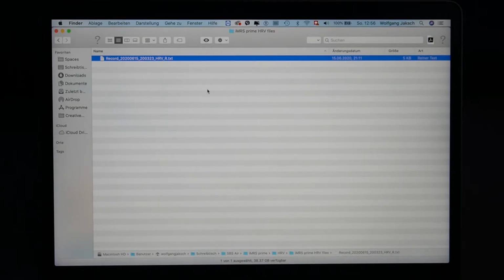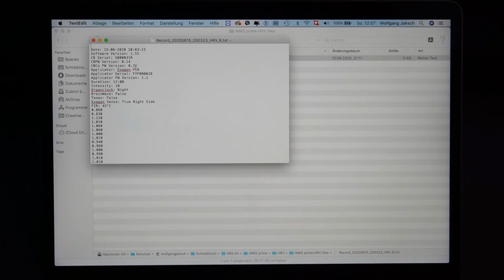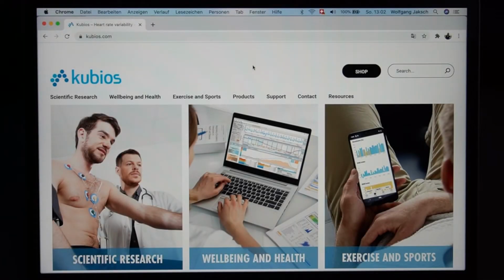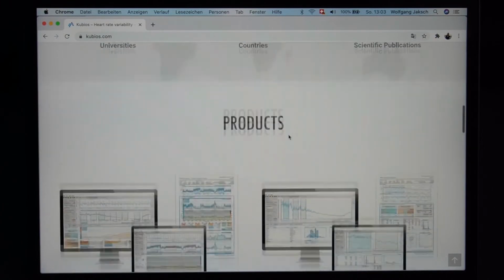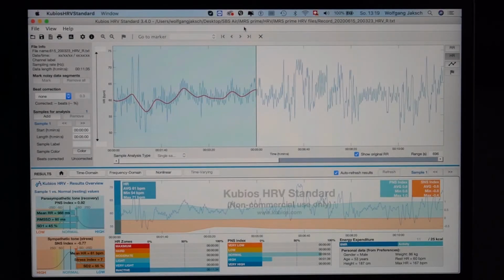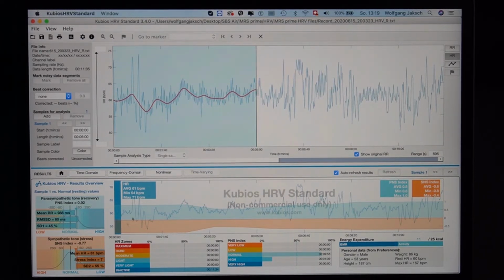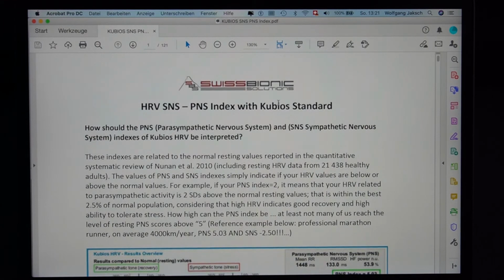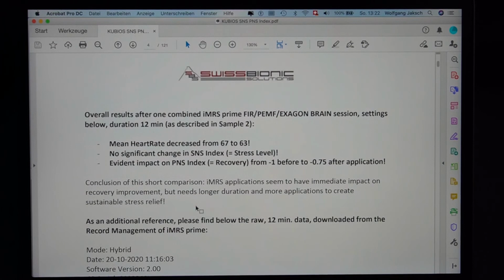iMRS Prime : HRV Data & Kubios Software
We are seeing PEMF as a growing trend as more people get to learn about the relationship of earth’s natural frequencies, magnetic fields and our well-being. Not only do we see people with health alignments are using the system, but many health professionals in both traditional and CAM fields (Complementary and Alternative Medicine) are adopting it as both complementary treatment and preventive purposes.
💕LEARN TO LOVE YOURSELF💕 It's easier and more cost-effective to maintain good health than it is to regain once it's lost❗
Click here to find out How PEMF Can Help To Change Your Health For The Better